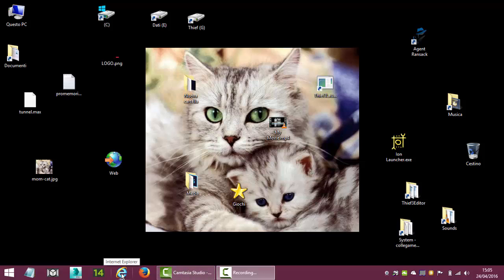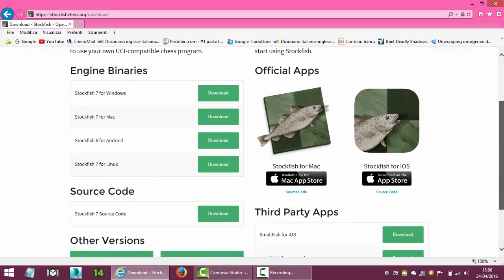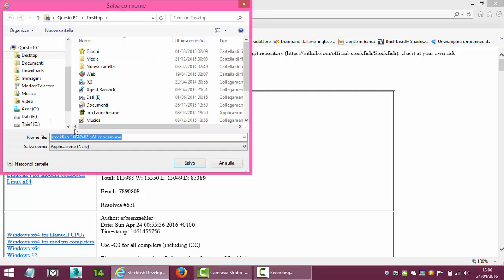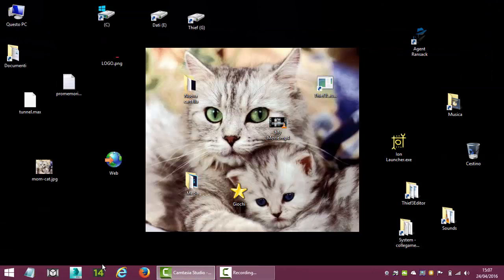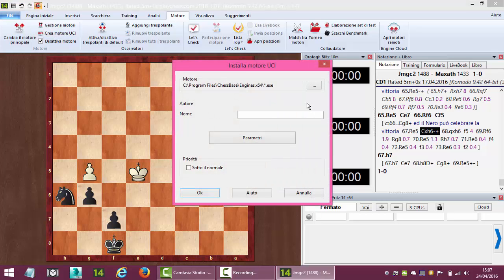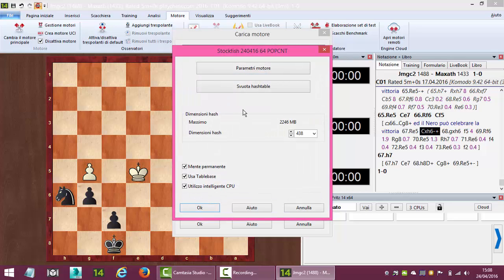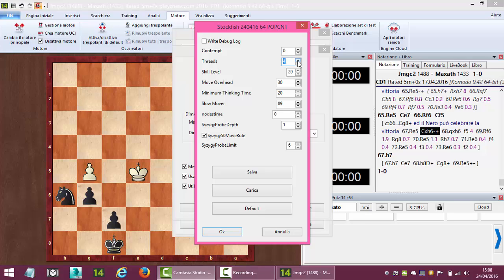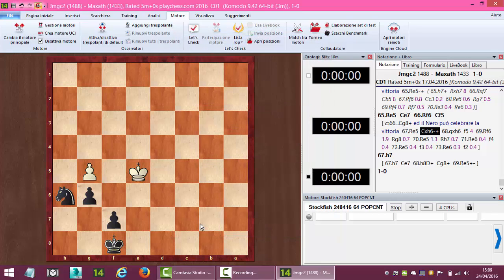HOW TO INSTALL AN UCI CHESS PROGRAM ON CHESSBASE FRITZ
UCI = Universal Chess Interface, as Komodo, StockFish, Houdini, Hannibal et cetera..